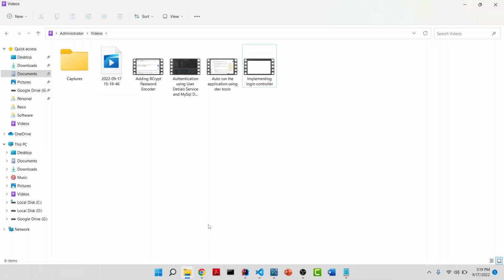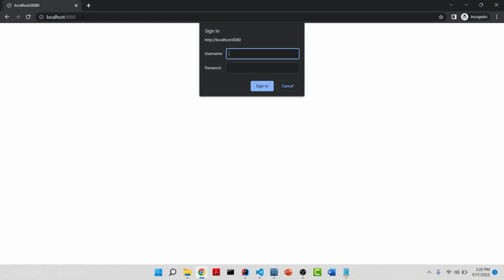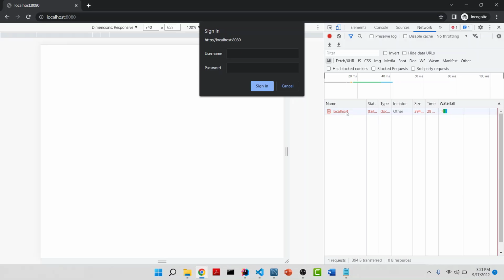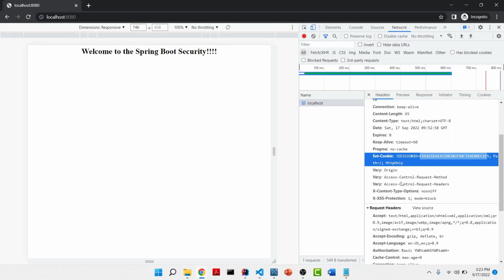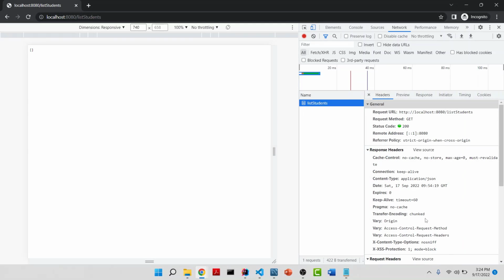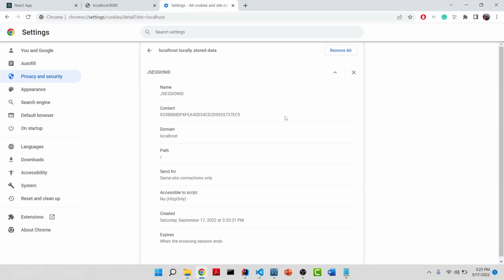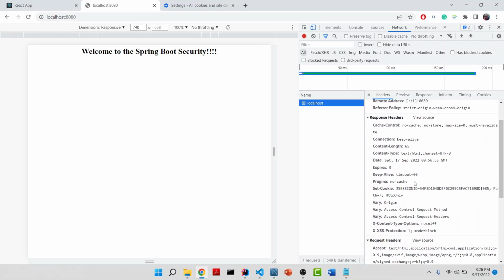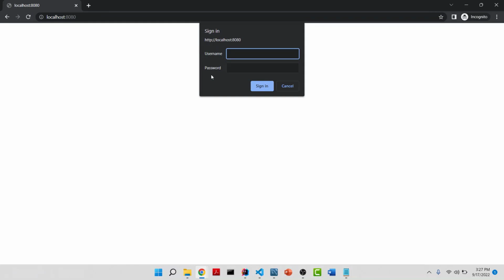31 Understanding working of the Cookies